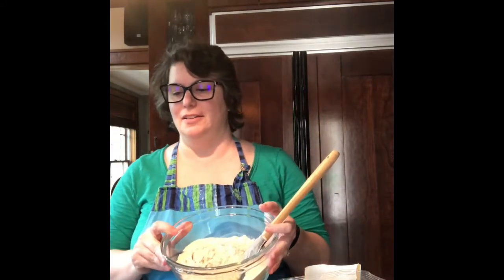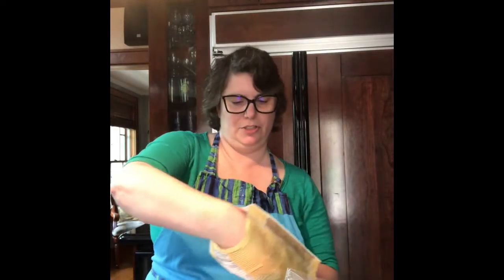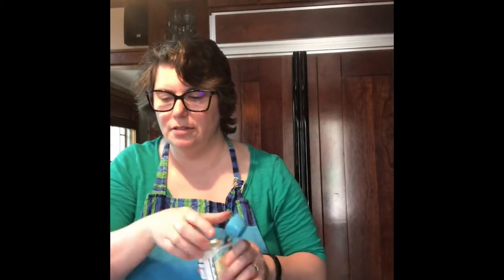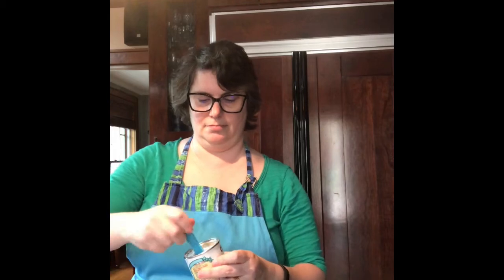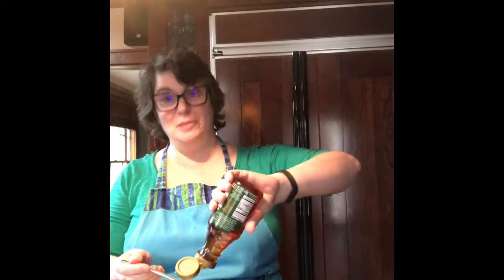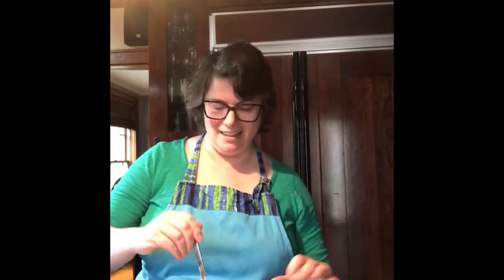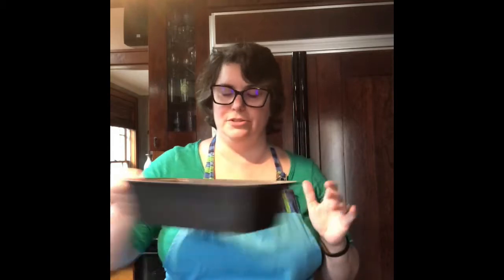Quarantine Brown Bread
St. Patrick’s Day 2020 quarantine brown bread